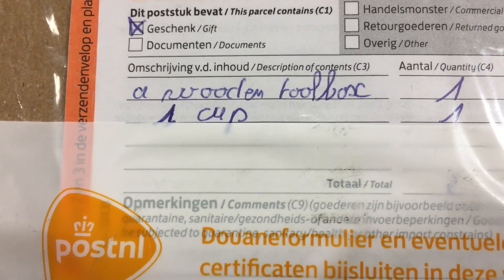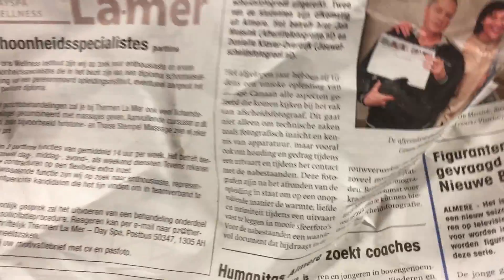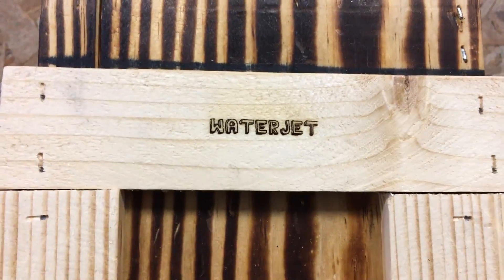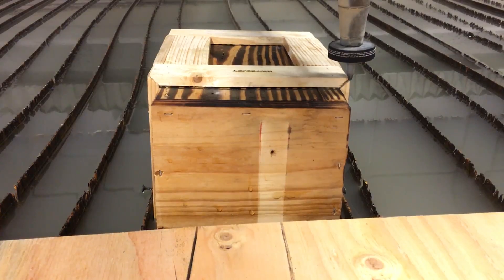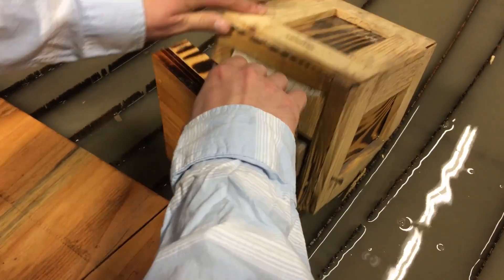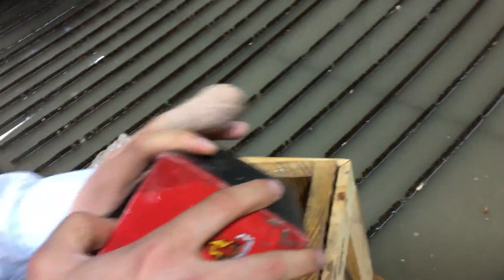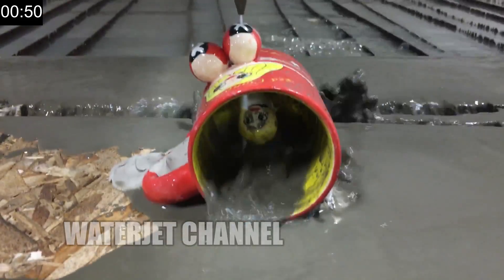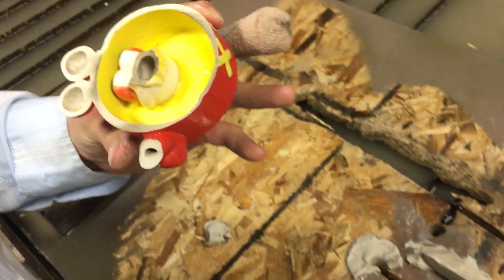Mail Time Mystery Box With A 60,000 PSI Waterjet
A mail time mystery box vs a 60,000 psi waterjet cutter

USA